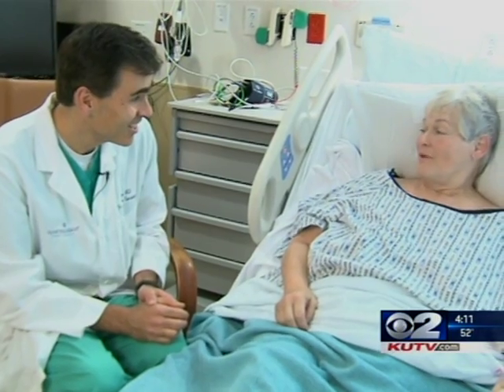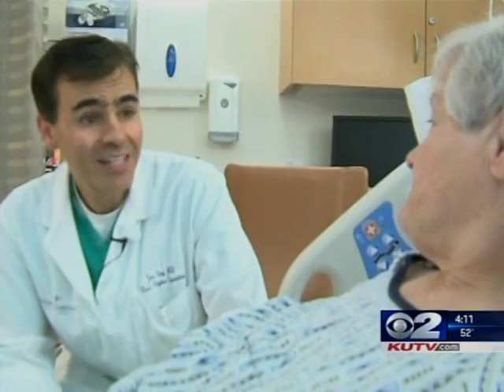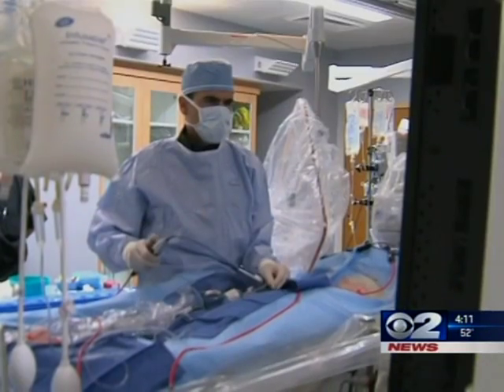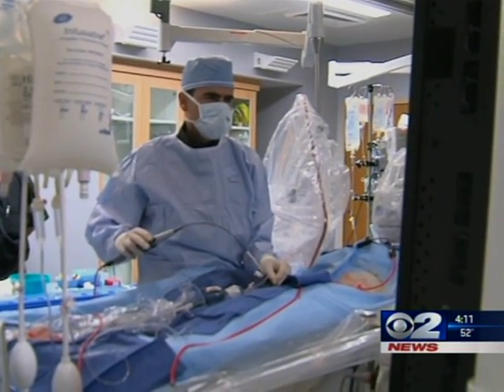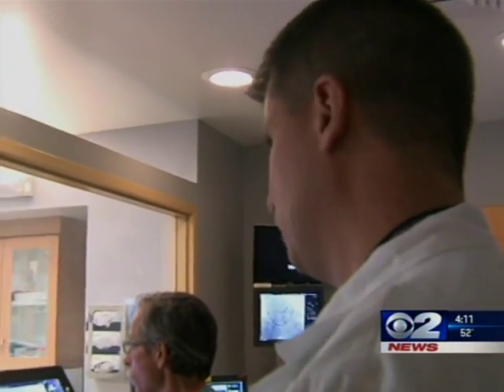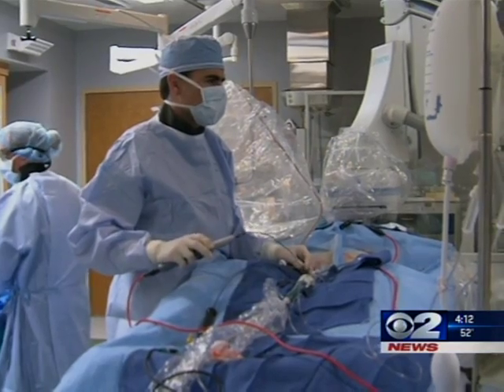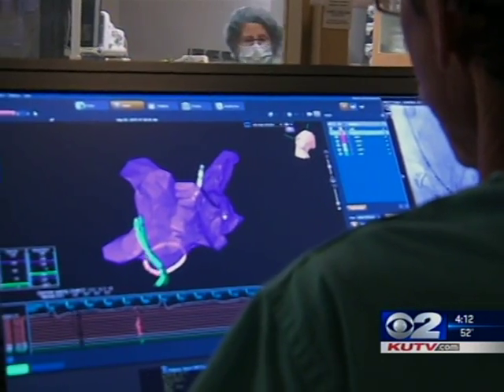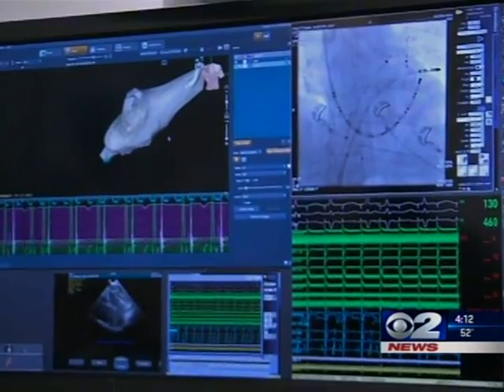3D Heart Mapping to Treat Atrial Fibrillation at Intermountain Medical Center Heart Institute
Does it seem like your heart is always racing? Maybe you have shortness of breath, or feel a little weak. These are all signs of a condition called atrial fibrillation.

Instead of major surgery, at the Intermountain Medical Center Heart Institute in Murray, Utah, are using 3D technology to help map precisely the areas of the heart that are causing the atrial fibrillation. Drs. John Day and Jared Bunch were have researched this new technology and how it can help treat what they say is a growing problem. See the story on this innovative technology from KUTV 2 News in Salt Lake City.